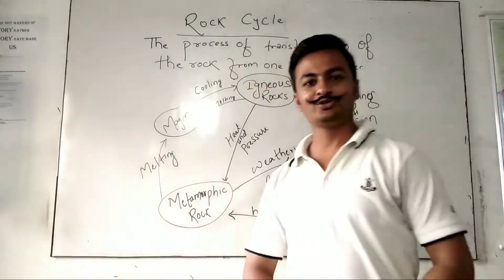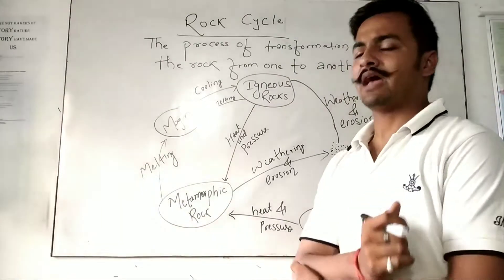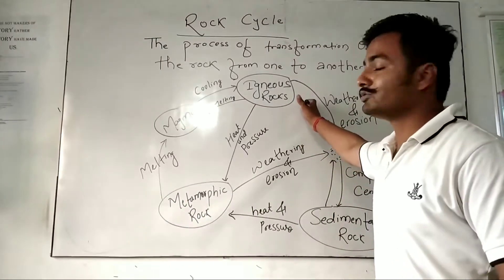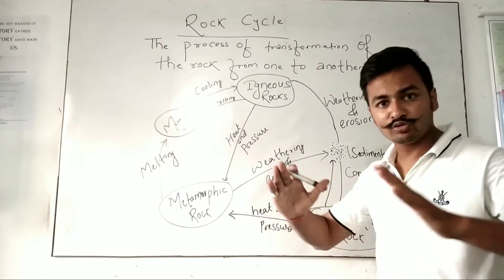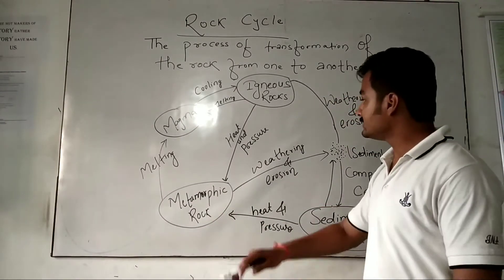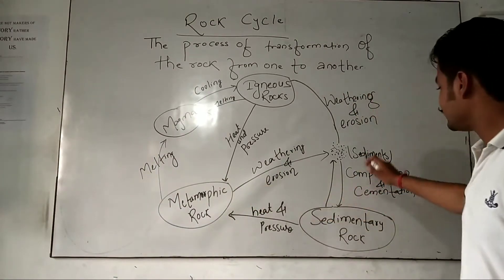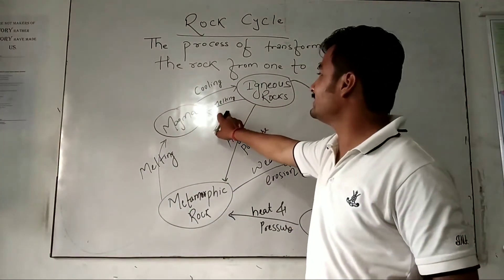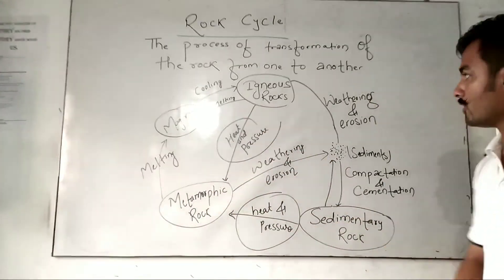Rock Cycle explained in Hindi & English.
From this video u will be able to know about primary rocks i.e igneous rocks and then after transformation of these rocks from one form to another.
Do comment if any query.